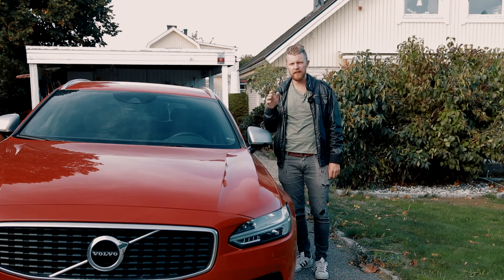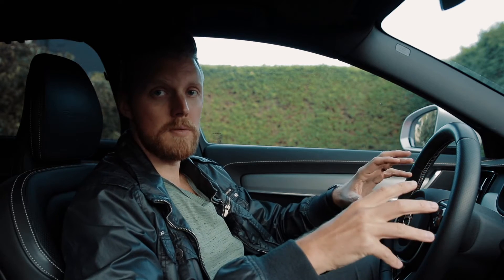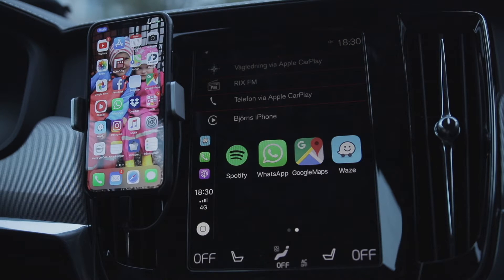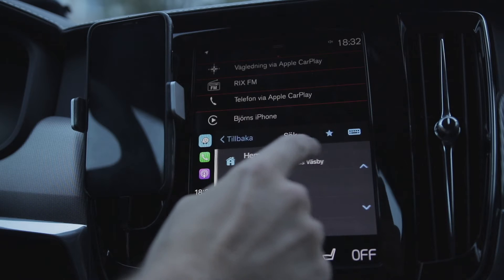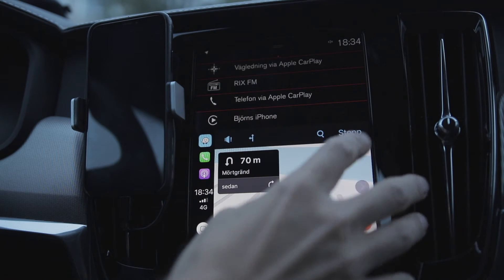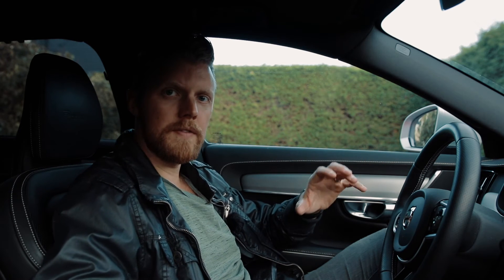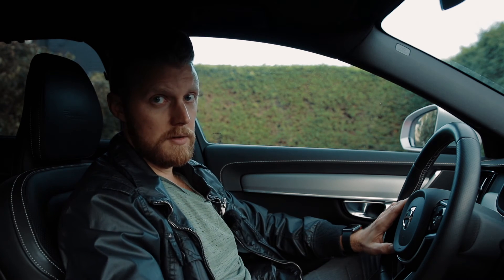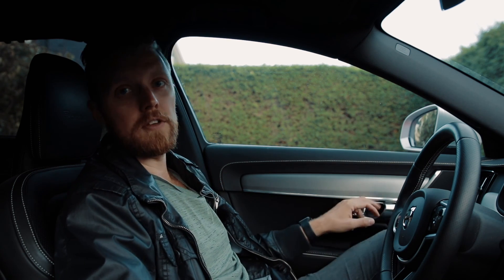How WAZE For Apple CarPlay Works - Walkthrough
Do you also drive a a lot and want to avoid traffic?
Then you will be happy since apple finally allowed third party apps in their CarPlay system!

Produced by Björn Randén